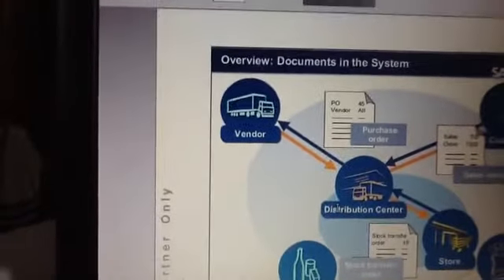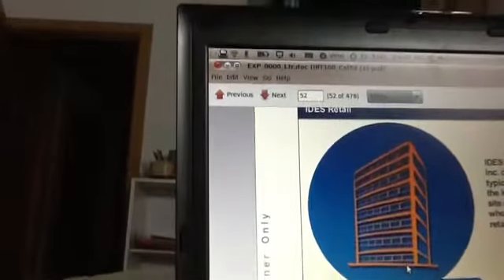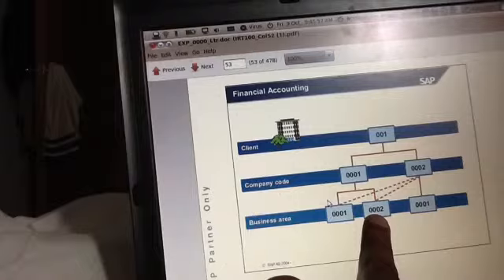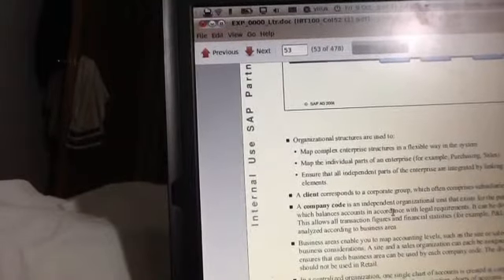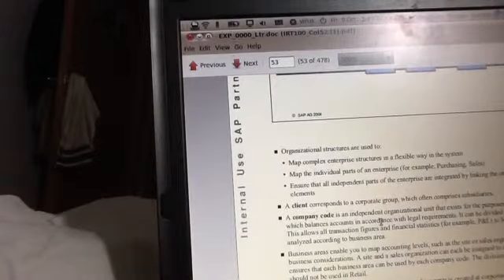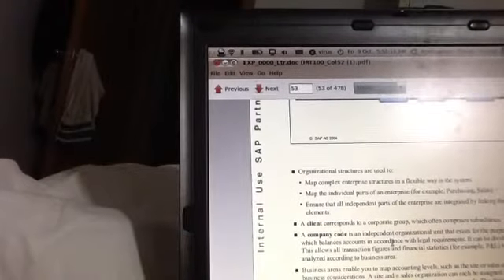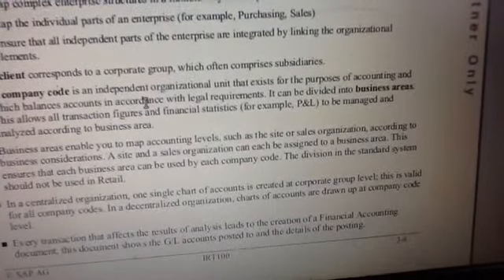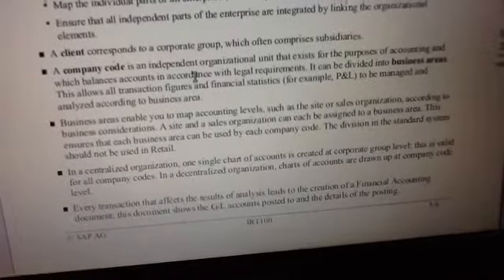Sap is retail irt-100 part 11